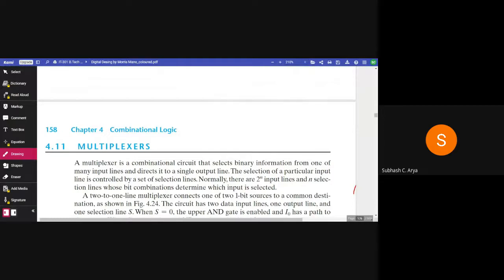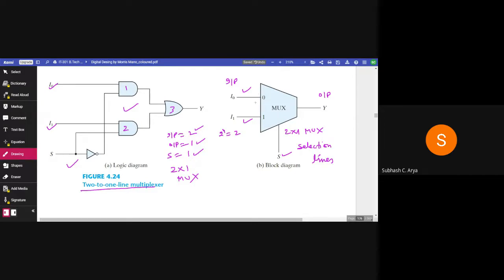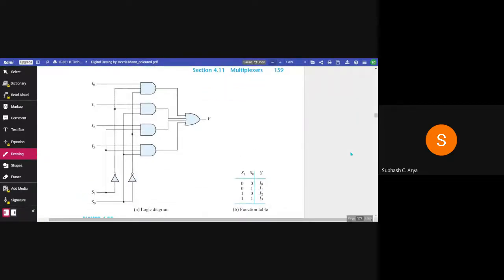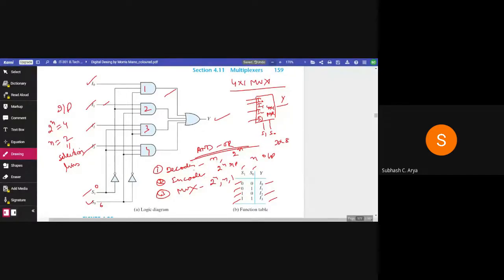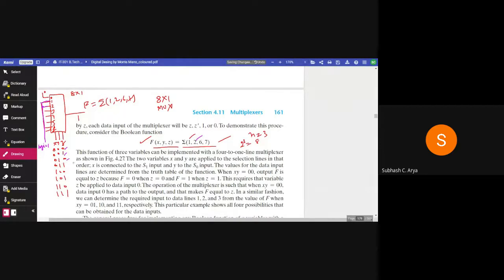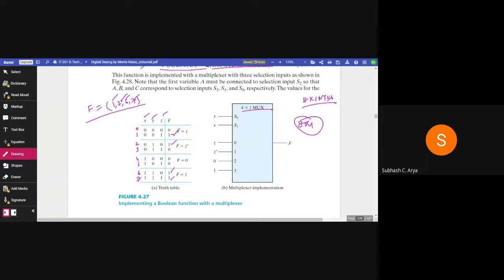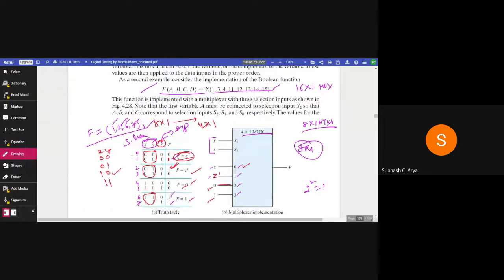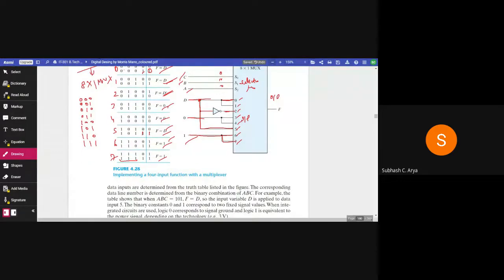Digital Electronics Unit II: Multiplexers